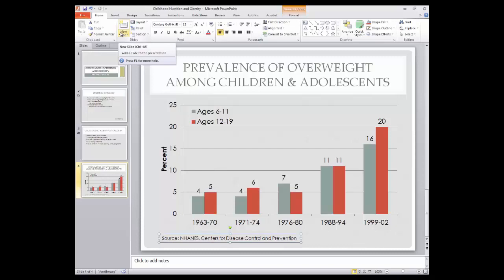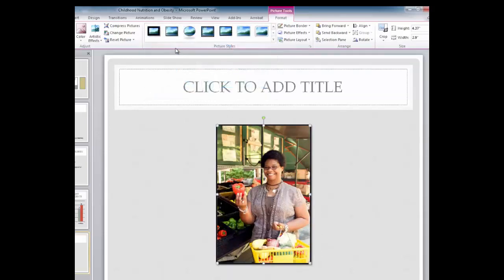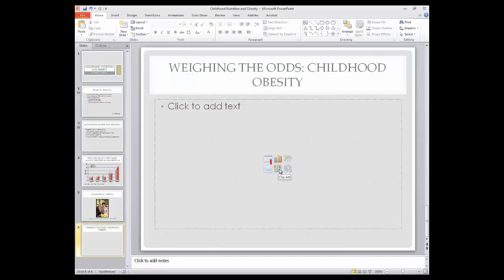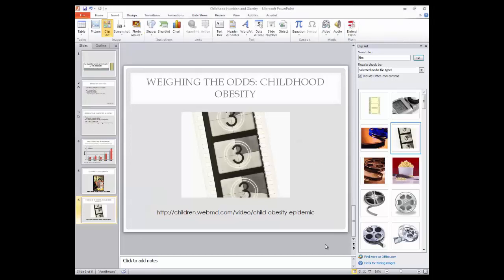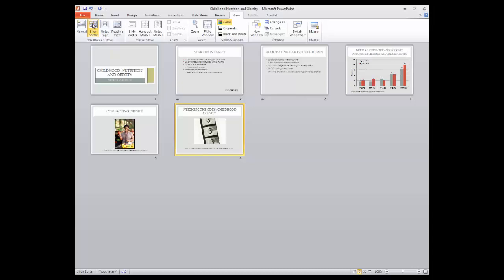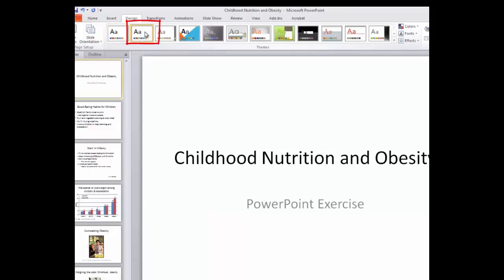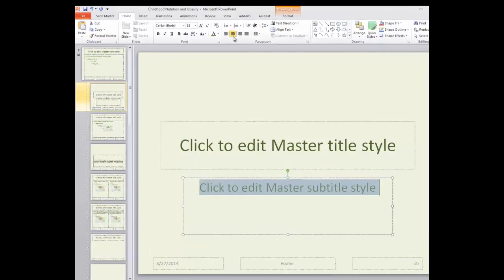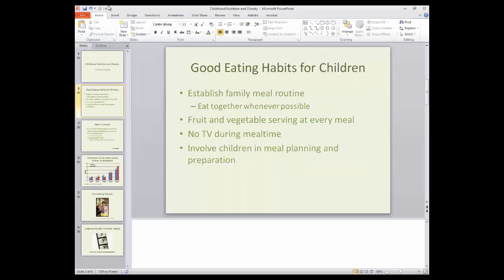Introduction to Microsoft PowerPoint 2010 - Part II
This video tutorial is part two in the introduction to Microsoft PowerPoint 2010.